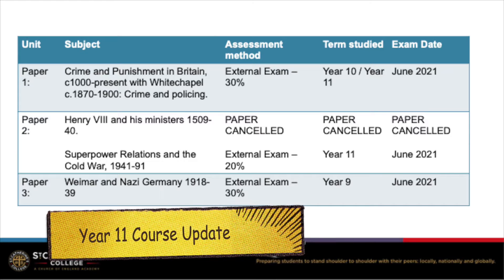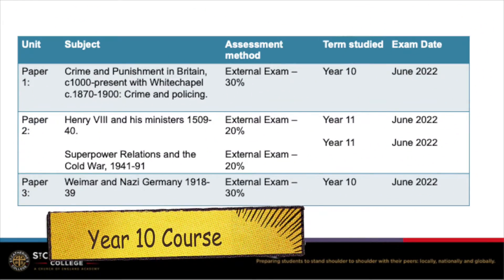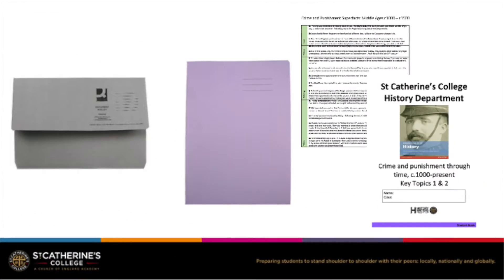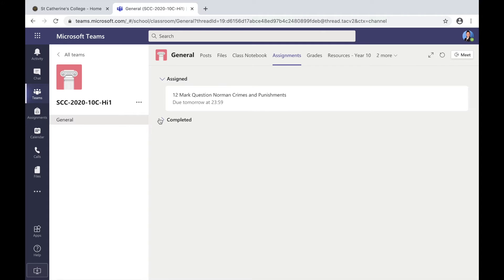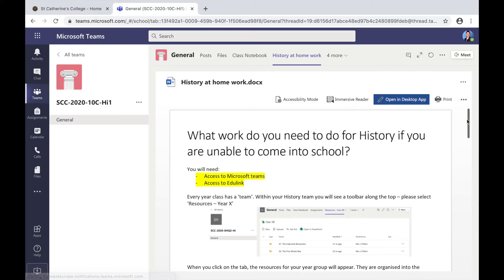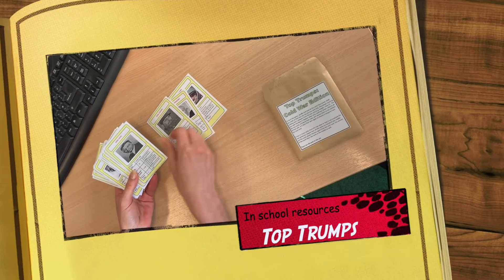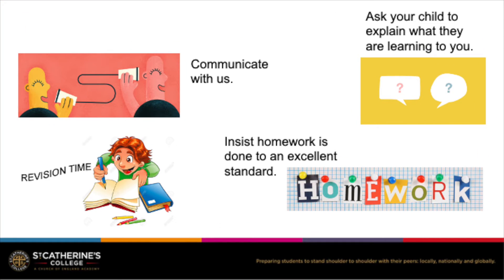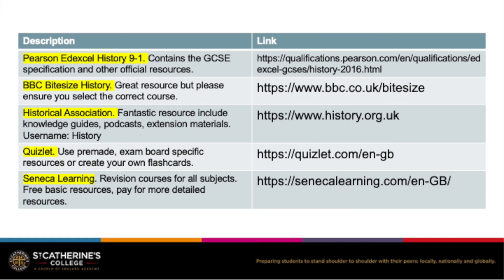GCSE History 2020